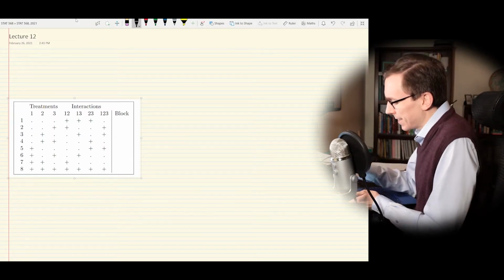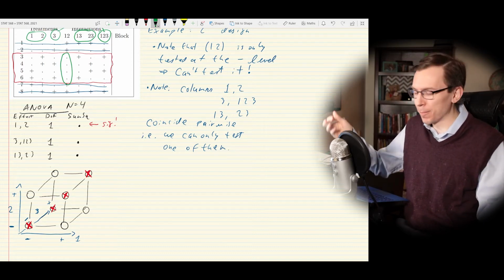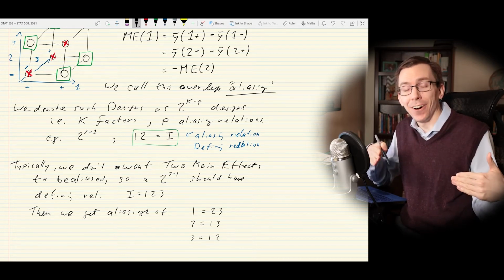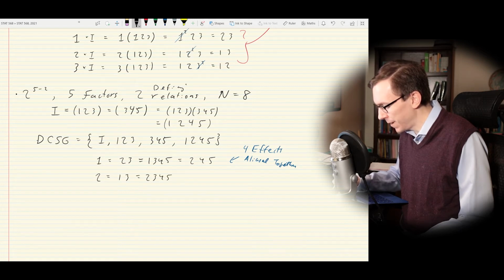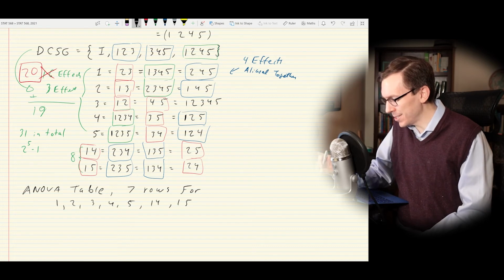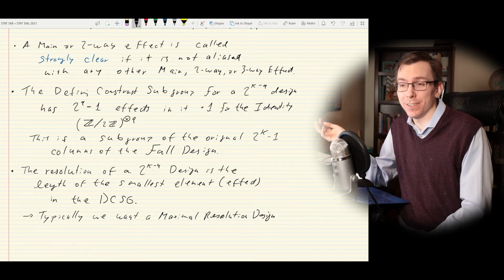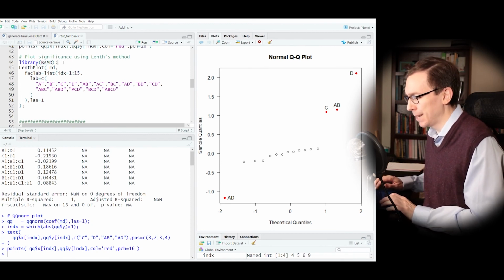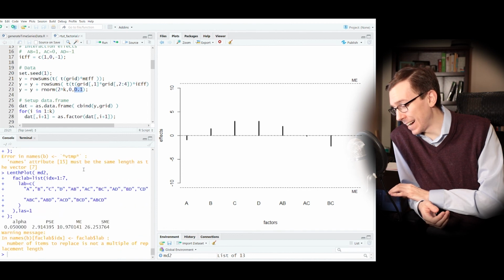Doe Lecture 12: Fractional Factorial Design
Now, we introduce the fractional factorial design where all 2^k treatments are not tested.  The defining contrast subgroup is discussed.